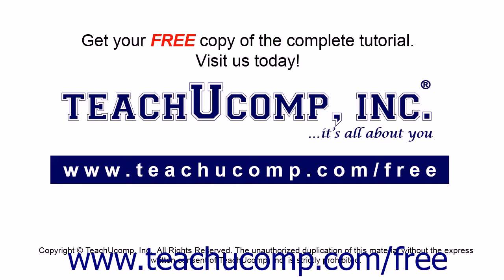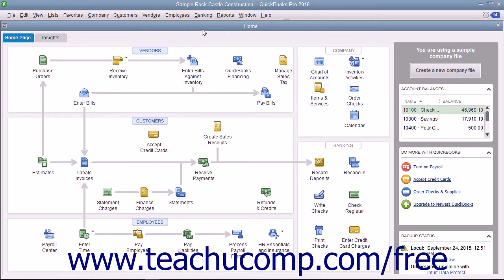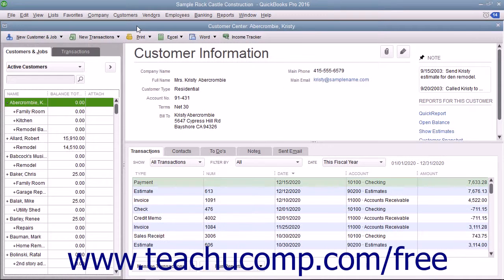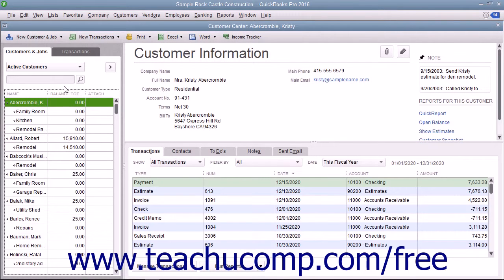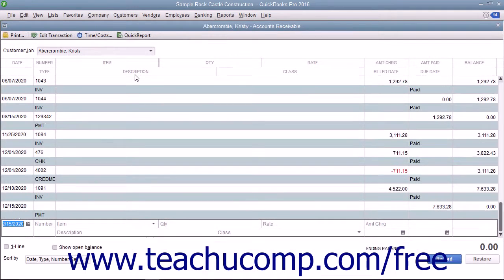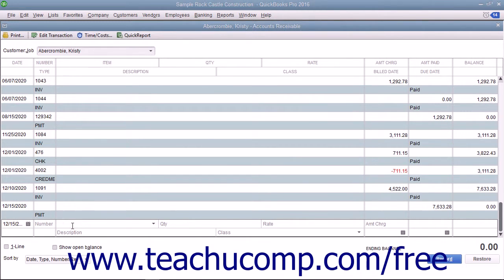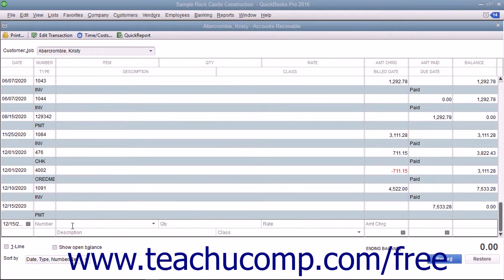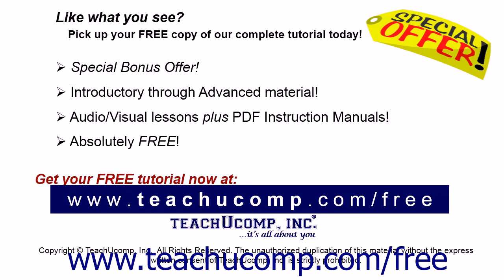QuickBooks Pro 2016 Tutorial Entering Statement Charges Intuit Training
Learn about Entering Statement Charges in QuickBooks Pro 2016 A clip from Mastering QuickBooks Made Easy. - the most comprehensive QuickBooks tutorial available. Visit us today!